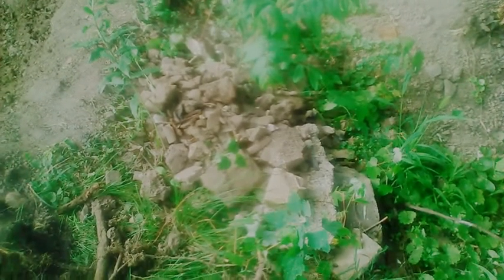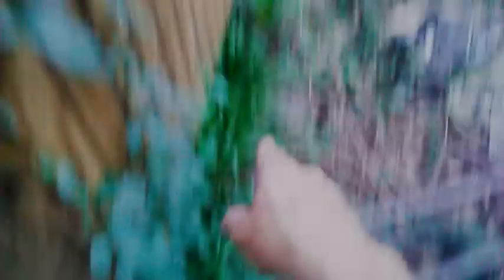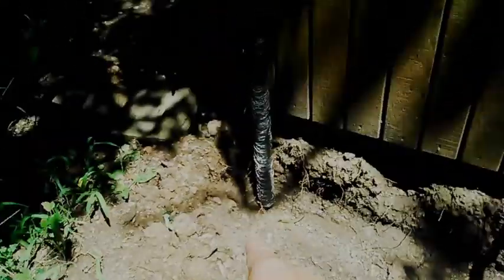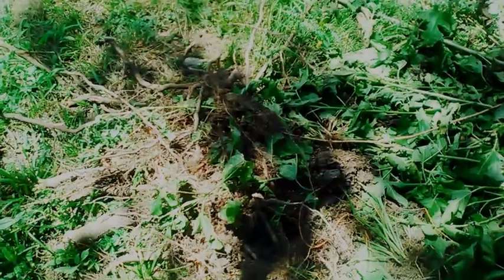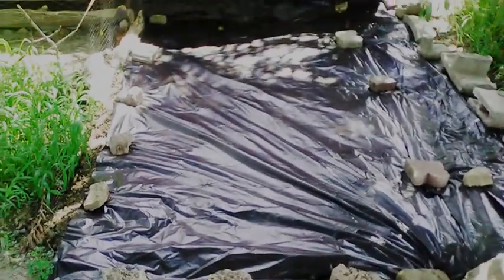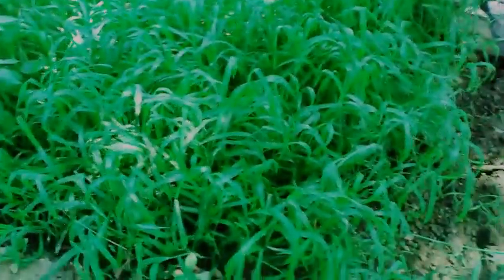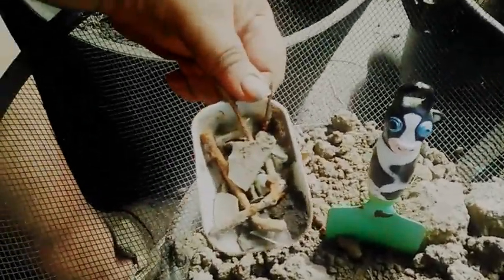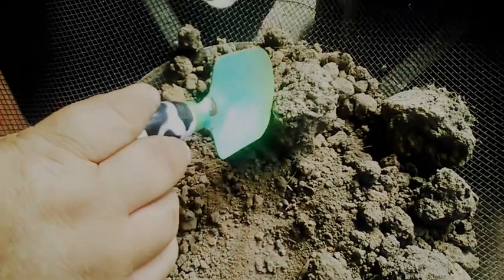Digging and Cleanup